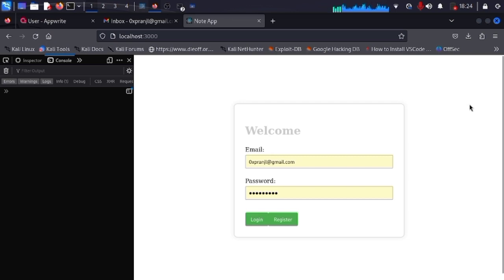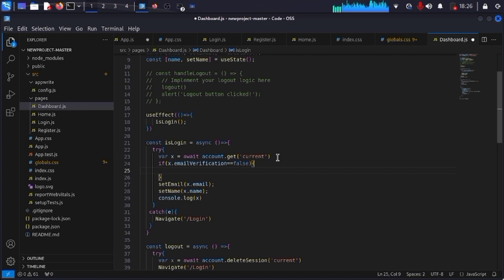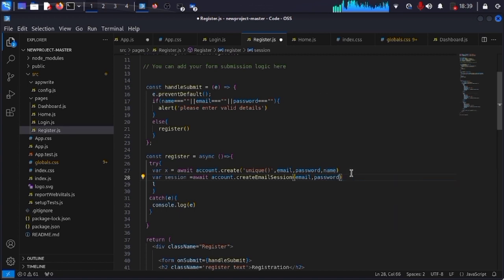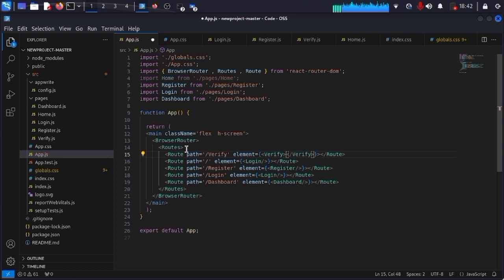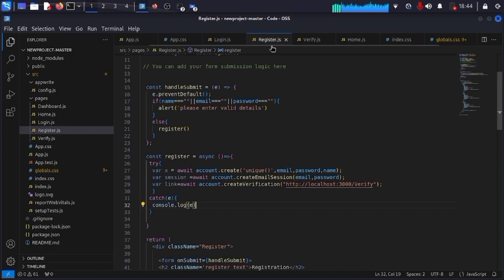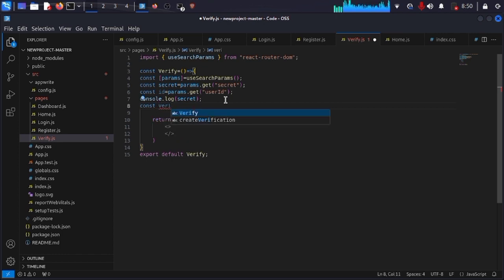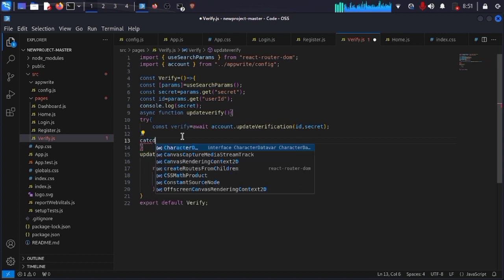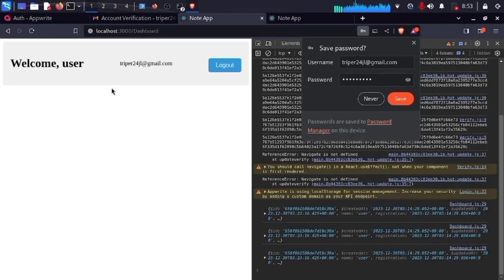Appwrite Auth:Verifying users email (part 16)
In this video we will see how we can restrict unverified users from login. and how we can verify their email by using appwrite auth.

In this video series, we explore the process of building a TodoApp using ReactJS and Appw appwrite coding reactjs javascript fullguide rite while implementing complete CRUD (Create, Read, Update, Delete) operations. Whether you're a beginner or looking to enhance your ReactJS skills, this comprehensive guide will walk you through every step, from creating tasks to updating and deleting them. Join us on this exciting journey as we demonstrate how to leverage the power of ReactJS and Appwrite to create a seamless and efficient task management application.